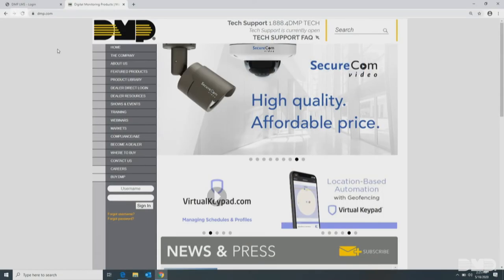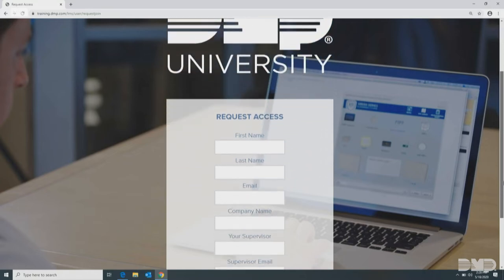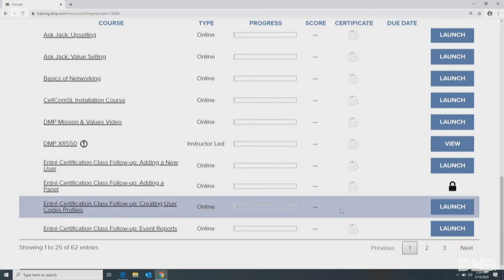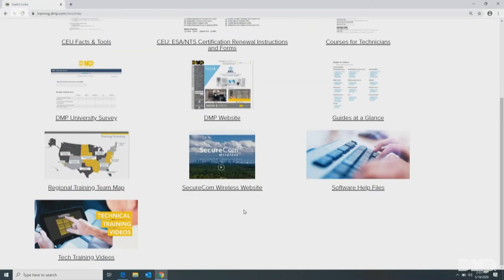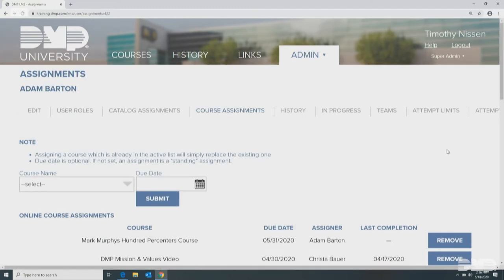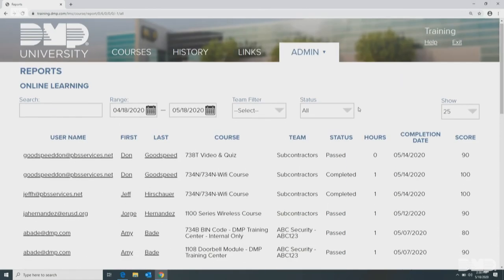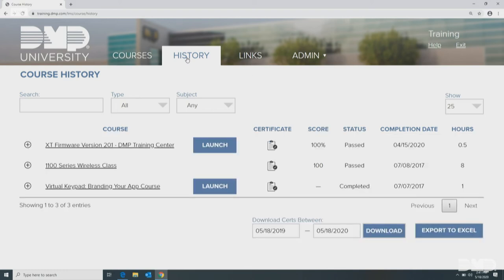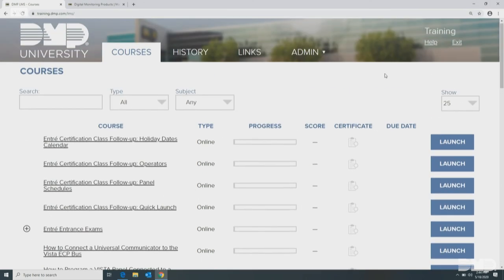DMP University | Tech Training Tuesday